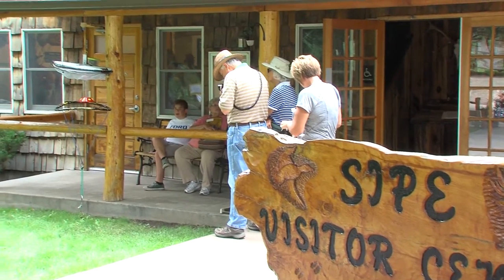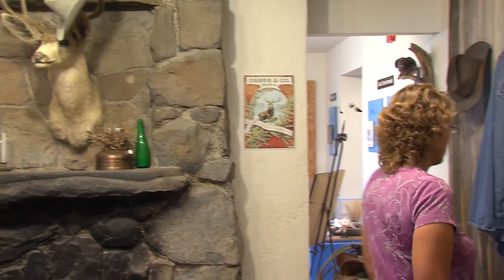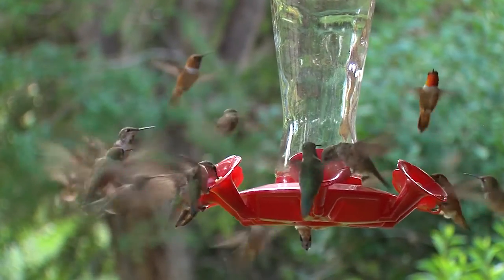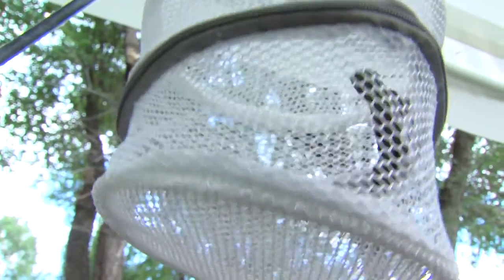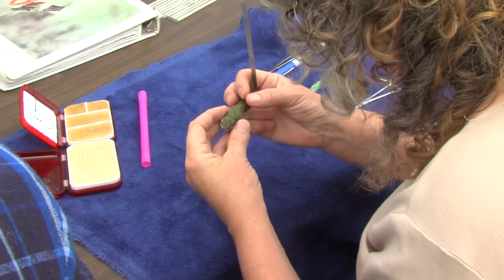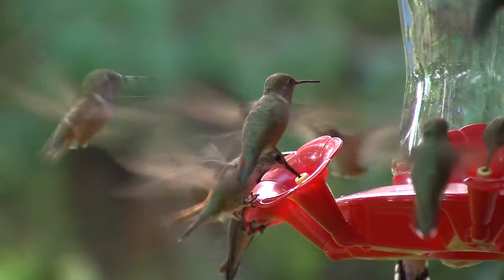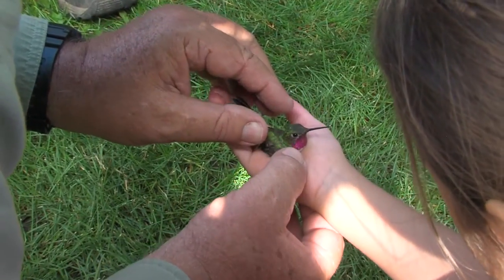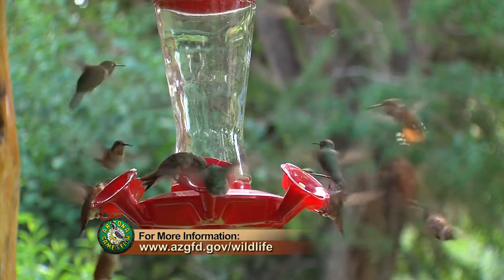High Country Hummers Festival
The Arizona Game and Fish Department is again offering a unique opportunity for people to learn more about Arizona’s colorful forest hummingbirds at the 13th annual High Country Hummers Festival. On Saturday, July 30, 2016, Sheri Williamson, one of the nation’s foremost experts on hummingbirds, will lead a capture and bird-banding event with the invaluable assistance of a dedicated group of volunteers that is free and open to the public. Participants will be able to observe researchers up close as they handle, measure and band these flying jewels. The festival takes place at the department’s Sipe White Mountain Wildlife Area located near Eagar in eastern Arizona.

This video was produced by the Information Branch of the Arizona Game and Fish Department. Producer: Ben Avechuco